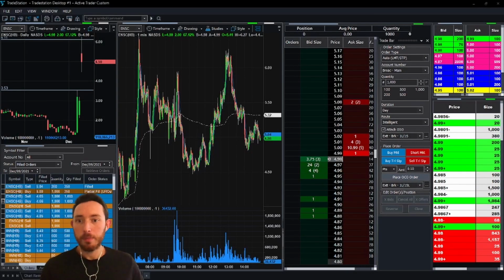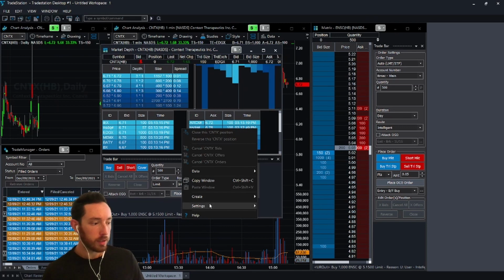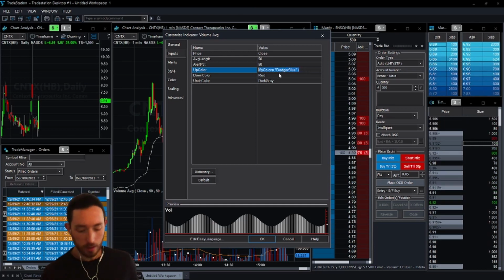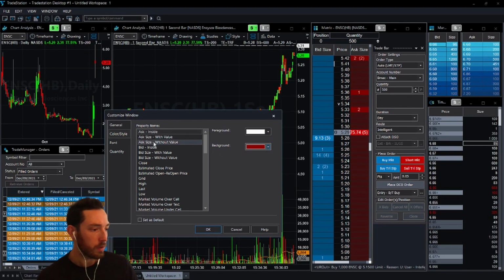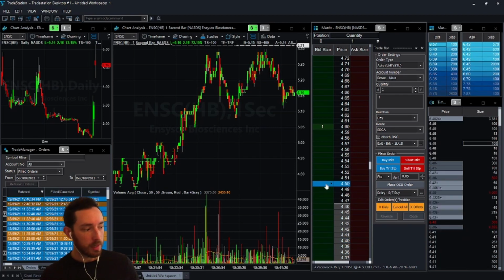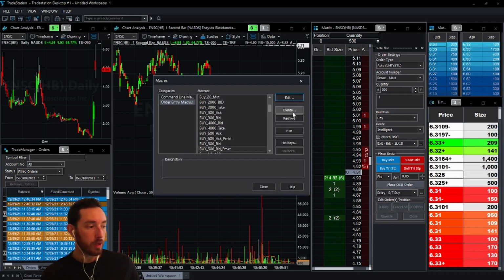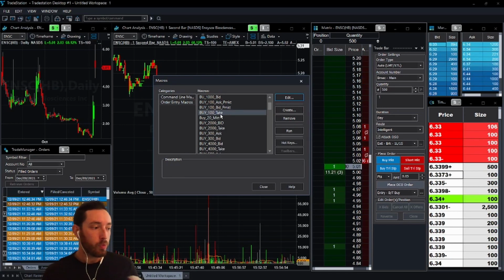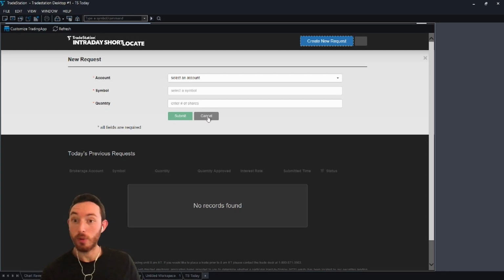TradeStation Setup Tutorial (2022)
00:00 - Introduction
0:28 - Creating Your Workspace
7:57 - Charts
12:23 - Matrix (Price Ladder)
21:05 - Level II & Time and Sales
23:53 - Hotkeys & Macros
29:54 - Tips and Tricks